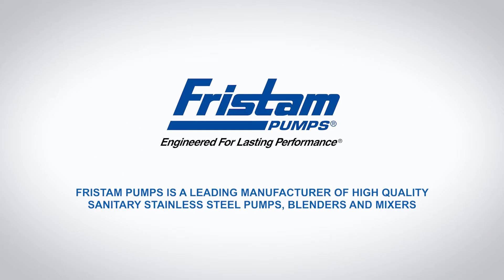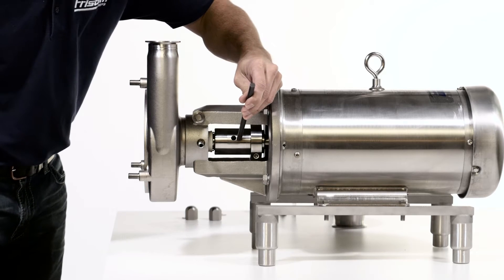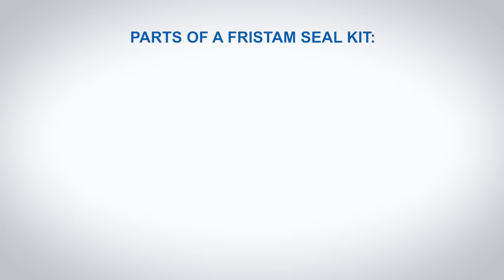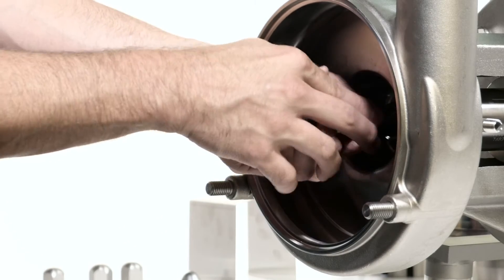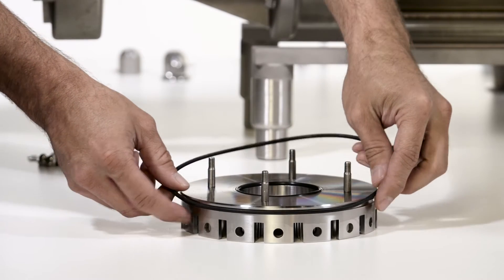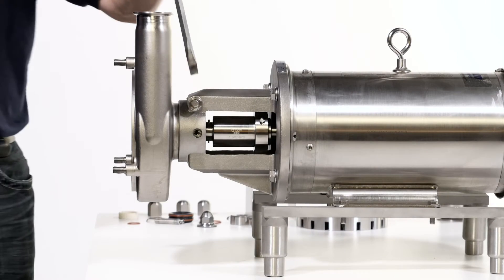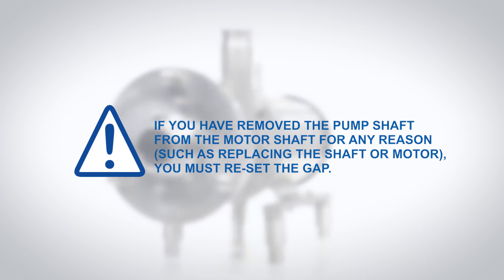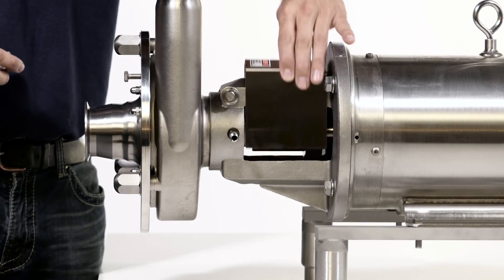Fristam Maintenance Series: FS Shear Blender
Its front-loading seal makes this sanitary shear blender from Fristam easy to maintain. Learn how to change a seal, replace a shaft, and 'gap' the Fristam FS Blender.